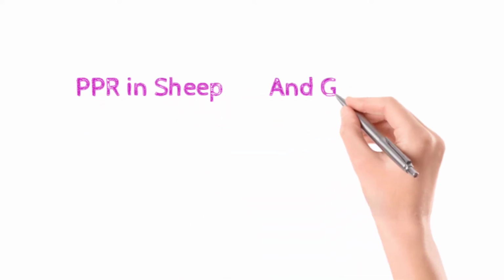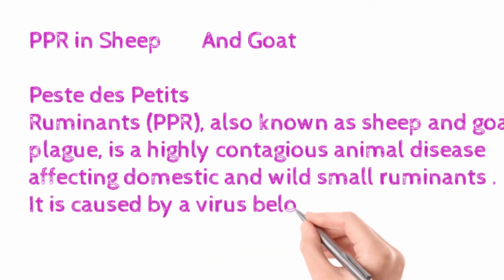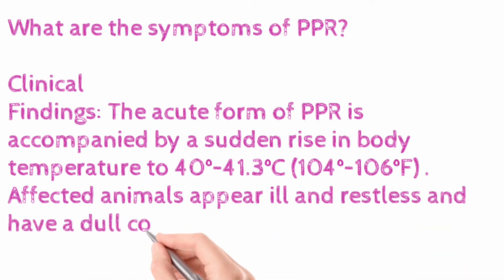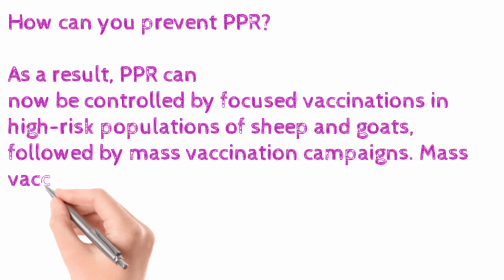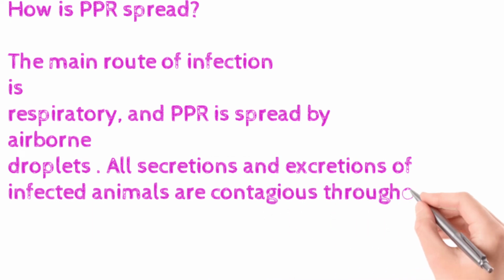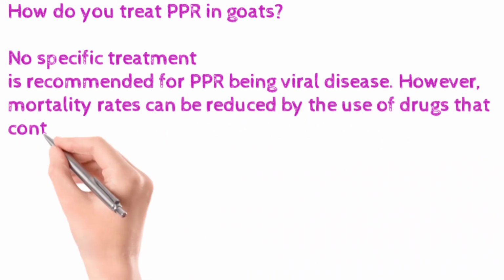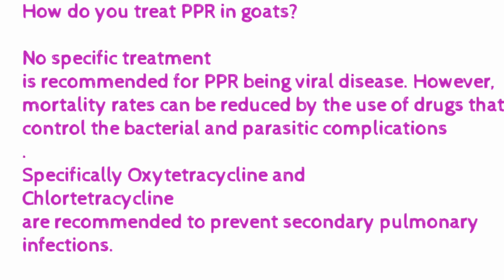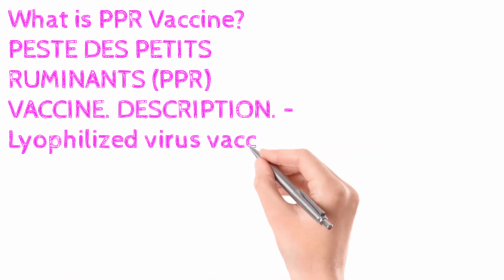Pest Des petits Ruminants PPR in sheep 🐏🐑 and Goat 🐐